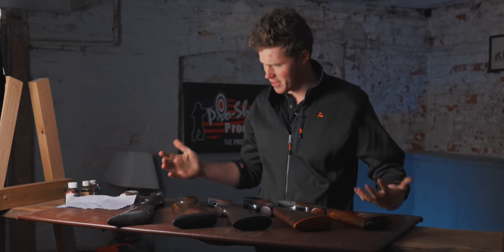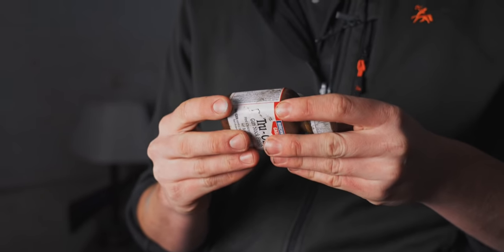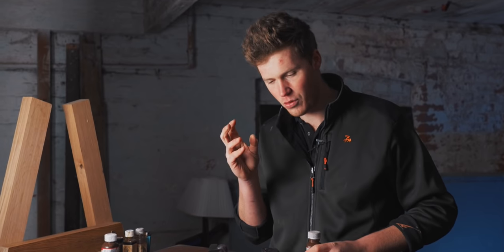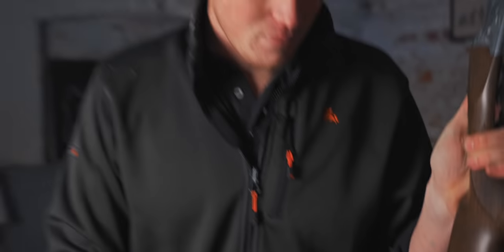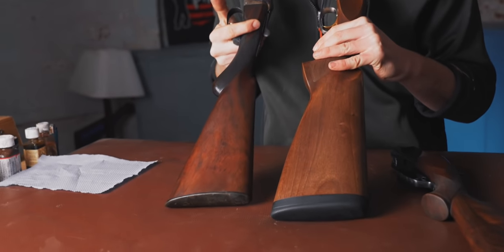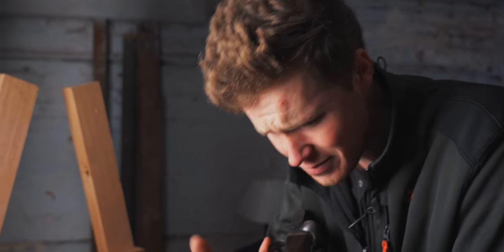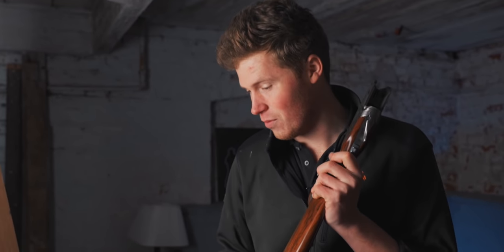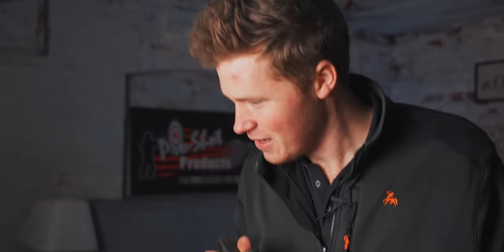Gun Stock Maintenance #1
The basics on how to look after different finishes on gunstocks. Keep your eyes peeled for the practical follow up videos coming soon